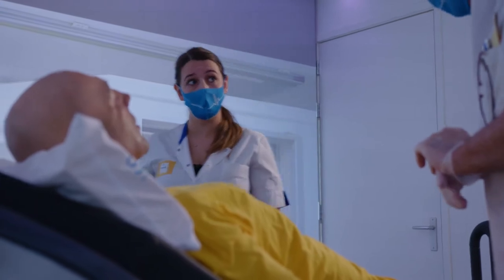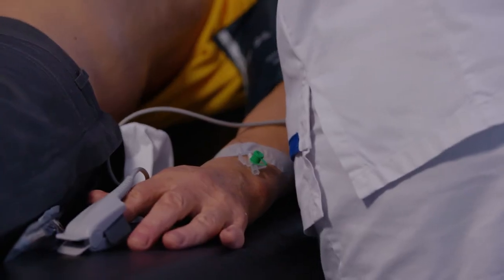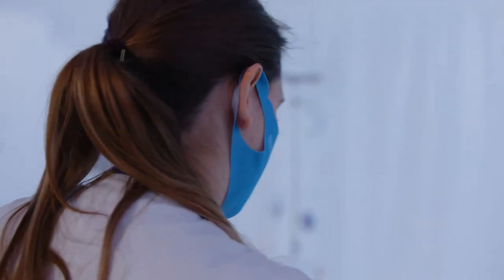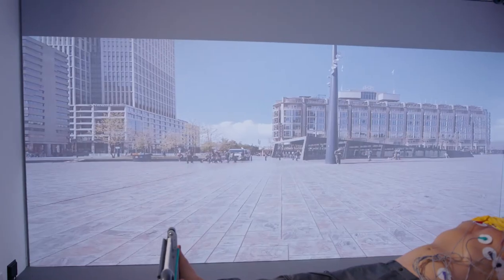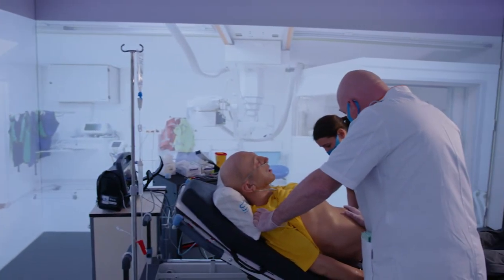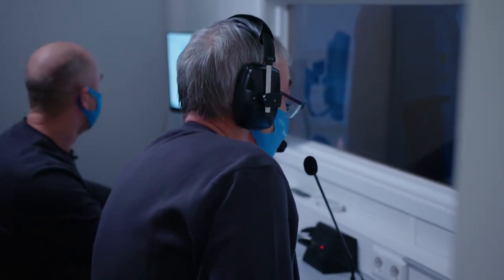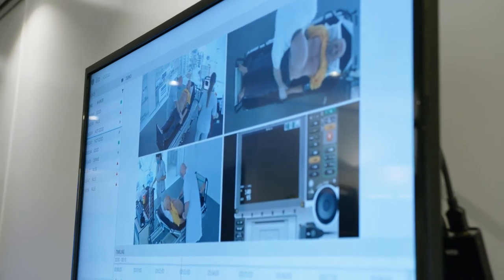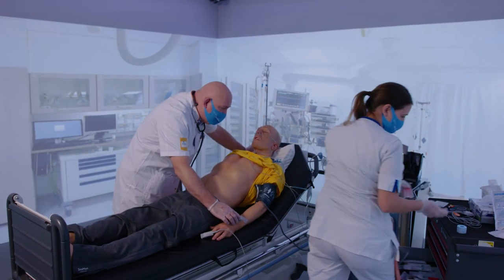Simulation-based training in an immersive room | Video feedback tool | Noldus Customer Success Story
Dennie Wulterkens lets us take a look at the immersive room of Secta Medical. It is used for simulation-based training with paramedics, nurses, doctors, and more. Using Viso as a video feedback tool fits in perfectly and he explains why.

Noldus is a leading developer of software and integrated solutions for animal and human behavior research. What started out as a one-man company, has grown into a worldwide network of offices and distributors, with over 50,000 satisfied users. Noldus develops products in close collaboration with scientists, for application areas such as neuroscience, psychology, human factors, zoology, and entomology.